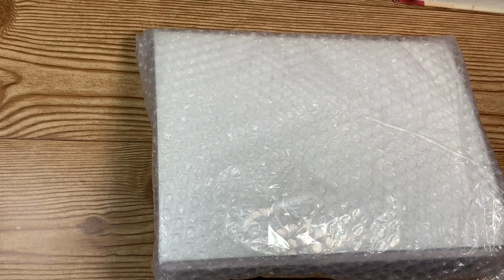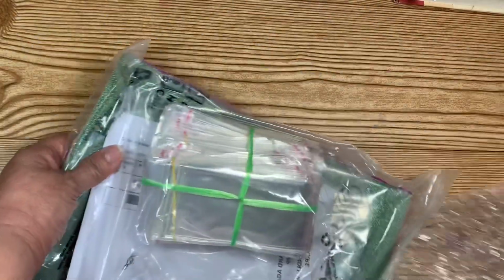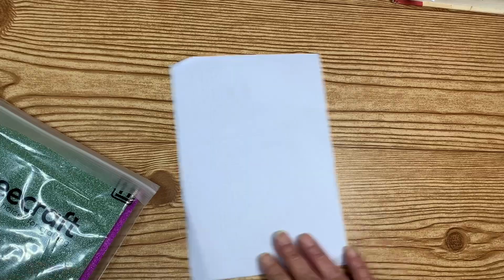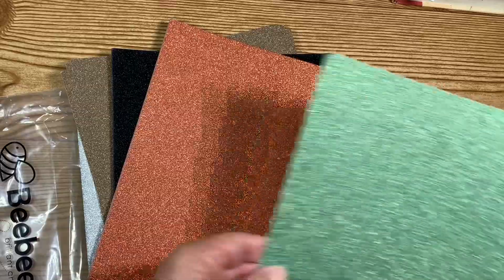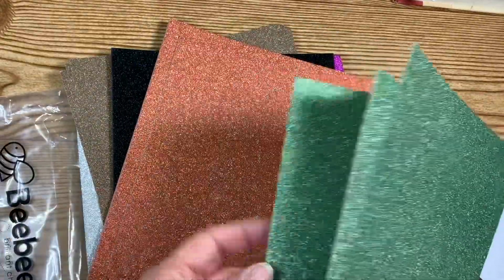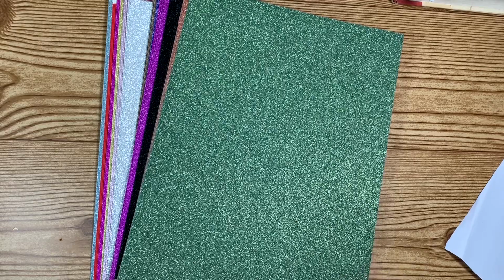Beebeecraft Un-boxing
I encourage you to check out Beebee Craft their prices are great and the quality in even better. Link:

Overall I am very pleased with their quality and quantities in my order.

I hope you get a chance to check them out.